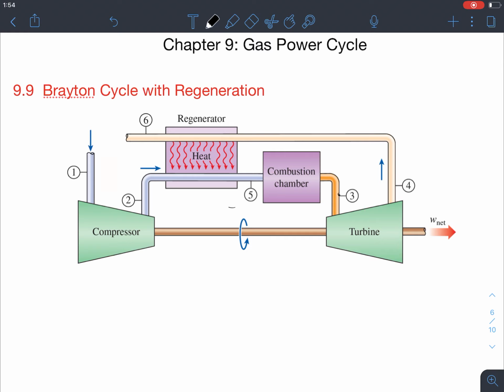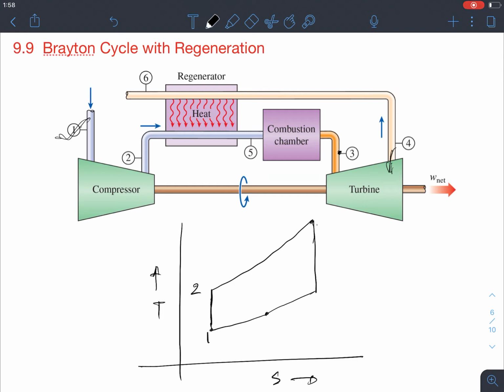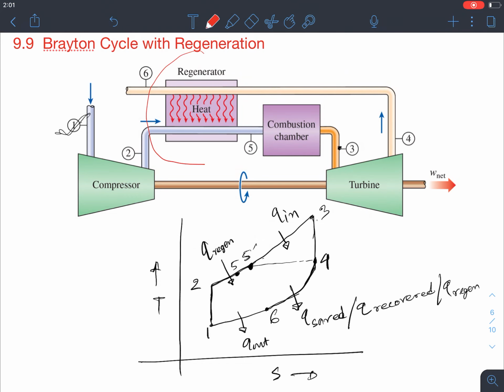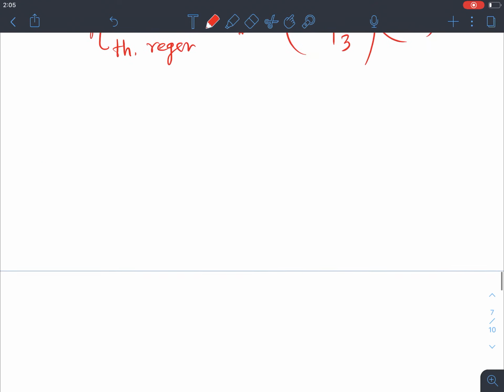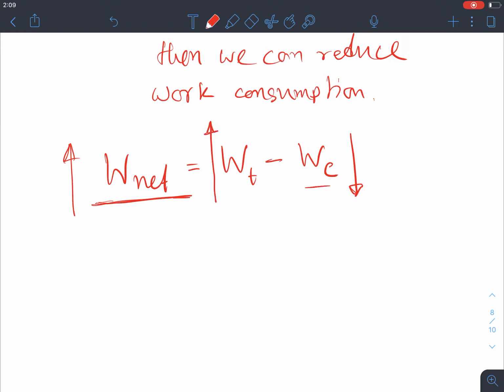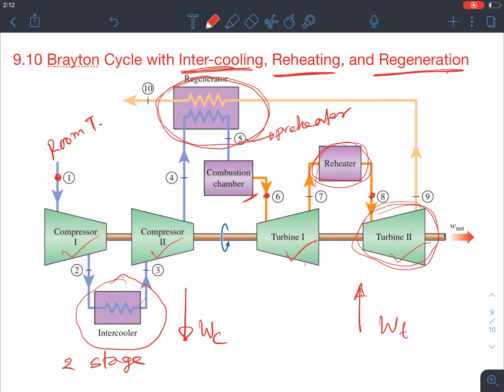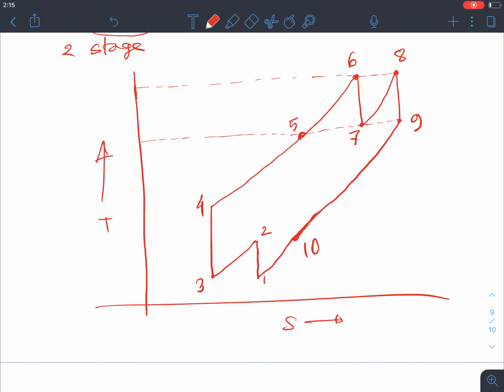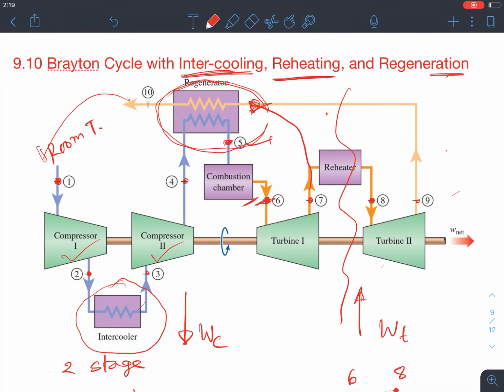Gas Power Cycle. Ch. 9. Part:4 Modified Brayton Cycle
Topic 9.9 Brayton Cycle with Regeneration

Topic 9.10 Brayton Cycle with Intercooling, Reheating, and Regeneration